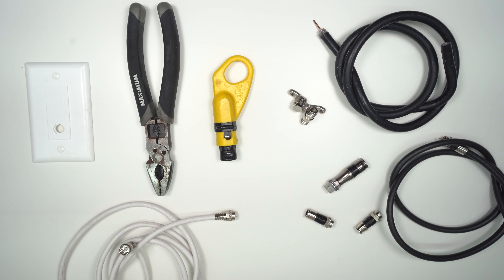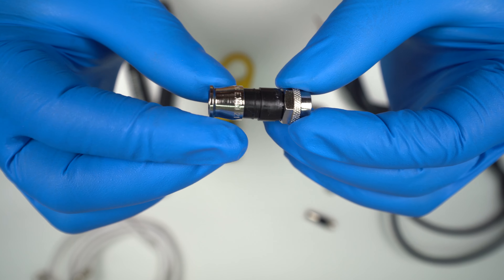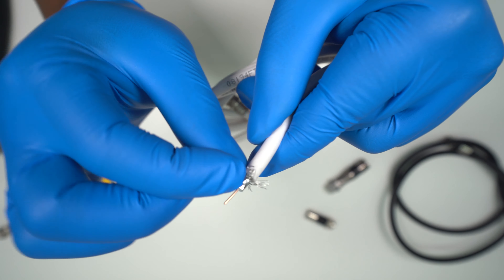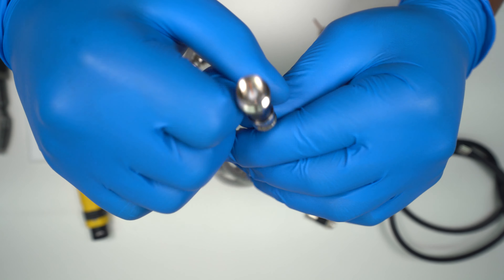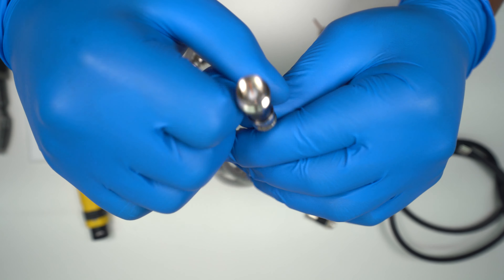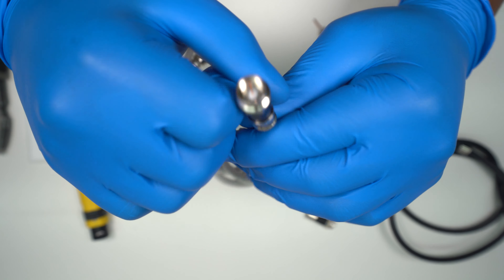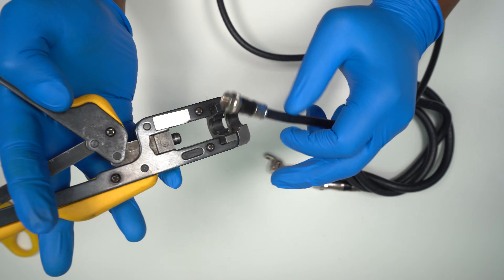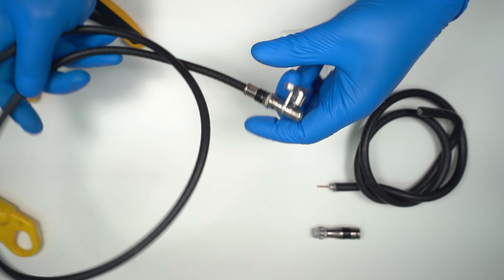Error OS - How To Make A Coax End RG56 / RG59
Error Oversight heling you make a Coax End RG56 / RG59

Welcome to Error Oversight. I am a telecommunications technician that will be providing insider knowledge on how to resolve your telecommunications problems. As some who is versed in the ins and outs of the technology that power your telecom deice I am here to help whether it be Rogers, Bell, Telus or Shaw, Error OS is here . I am also interested in other areas of technology, and will be doing reviews, and other tutorials.

At Error Oversight we have a very explorative nature when it comes to old and new tech.  We want to help you make the right decisions as well as solve the problems you are experiencing and maybe pick up some new skills on the way